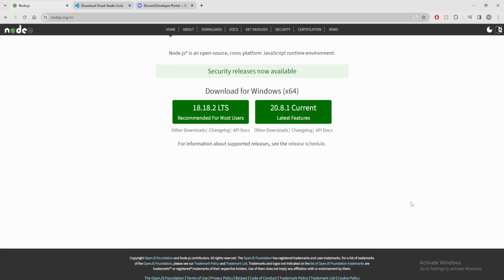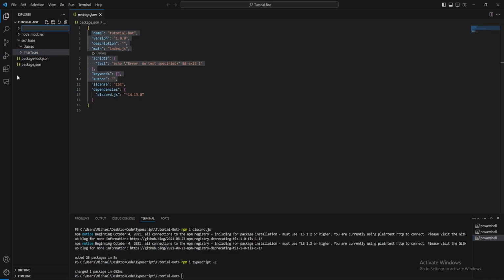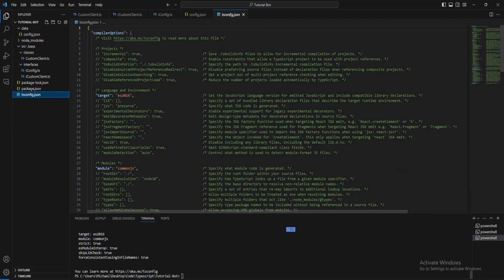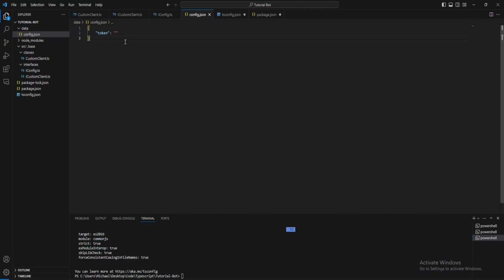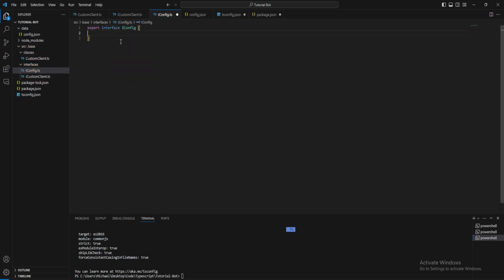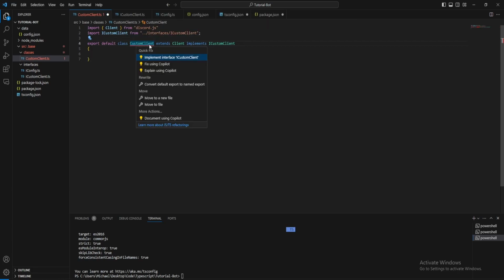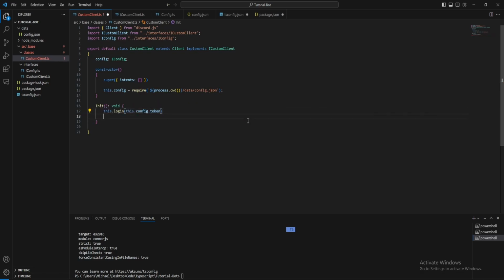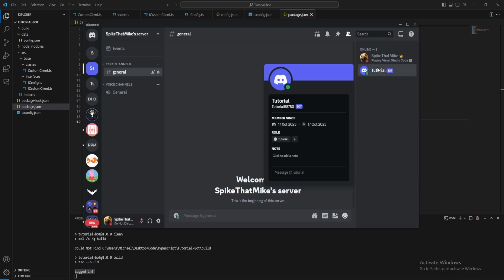Create your bot | Typescript Discord.JS Series | #1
Want to create your first discord bot using TypeScript? Well you have came to the right place! In this video we will go over how to being your discord bot journey.

Need help? Well join the community server now
Want to support me & get source code access?